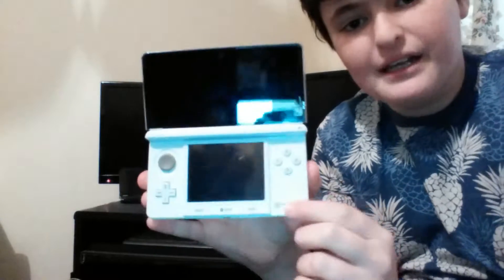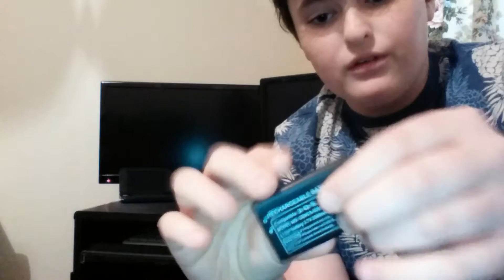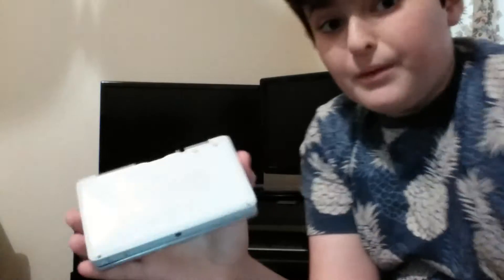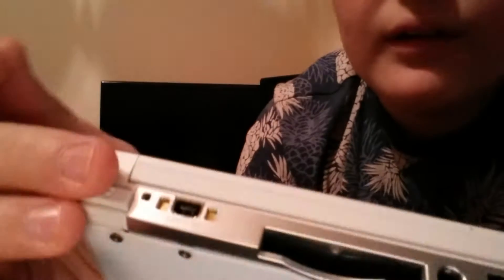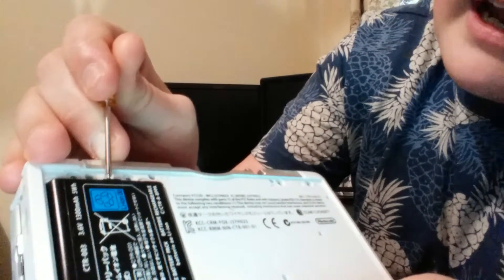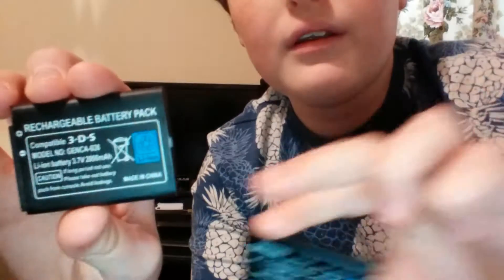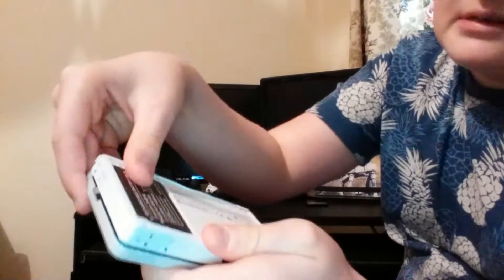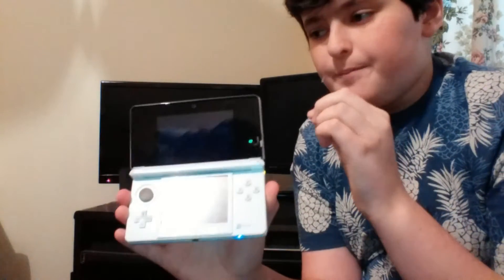How To Replace Nintendo 3DS Battery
This Video Shows You How To Replace 3DS Battery and Possibly Fix A Broken 3DS.

3DS Battery

3DSxl Battery (It Is Longer, So if you Have 3DSxl Buy This)

Educational Purposes Only, If By Any Chance You Break Your 3DS System. I Have Nothing to do with it. Even Though I doubt you will break it.

Bio
Hello, I'm MrAnnoyingLion, I love making videos and entertaining people. Thanks, Stayy PAWESOME!

(ignore: ID)
njshsaxnueannoyinglionnsnoi1